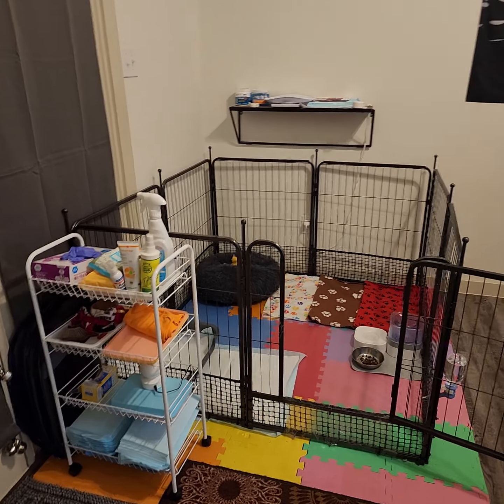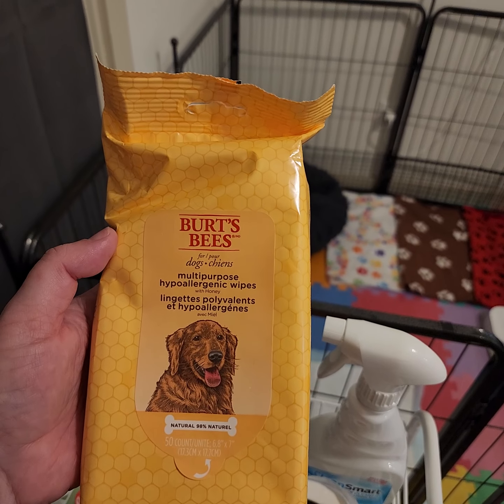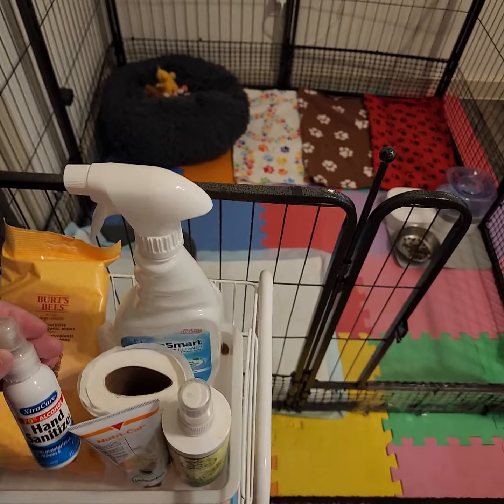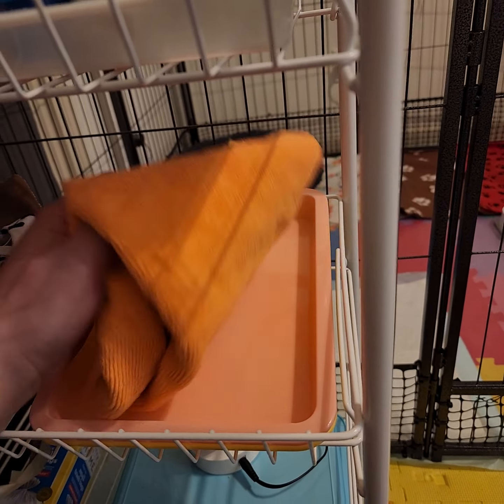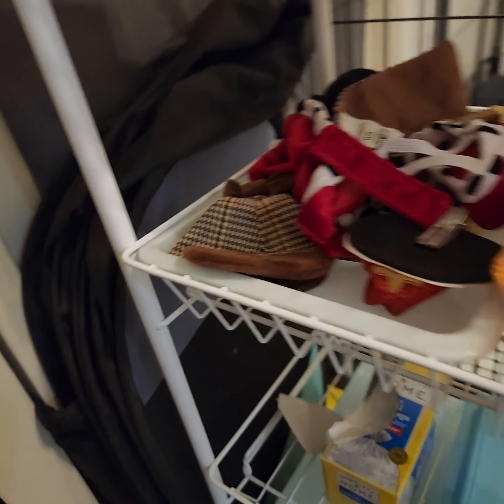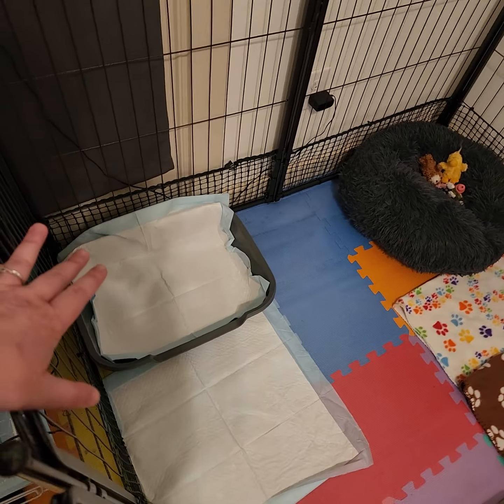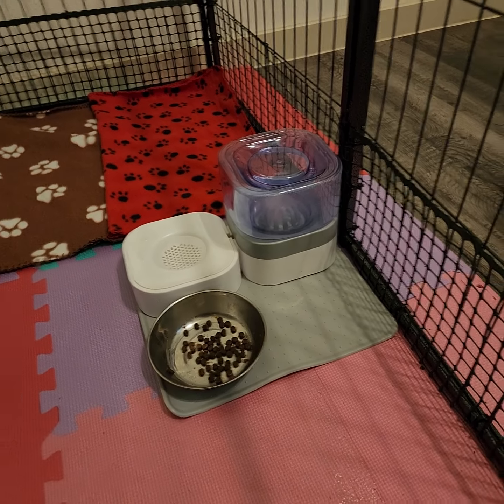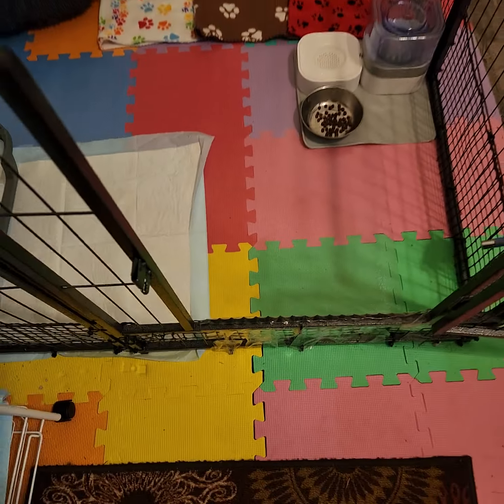How to setup a post whelping puppy pen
This is our current setup for our litter of 5 poodle puppies post whelping. The puppies are now running around and playing, so this is the setup that we found to be the most helpful.